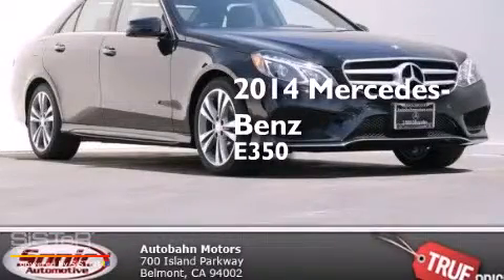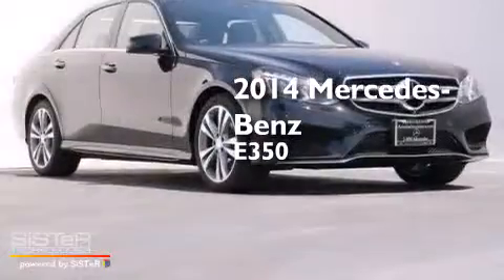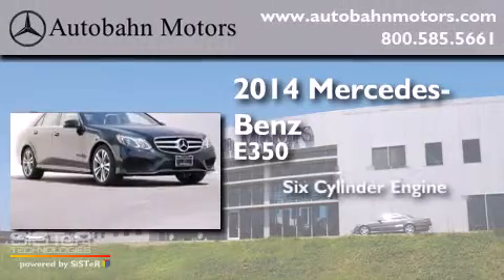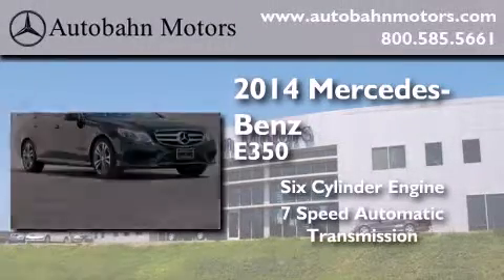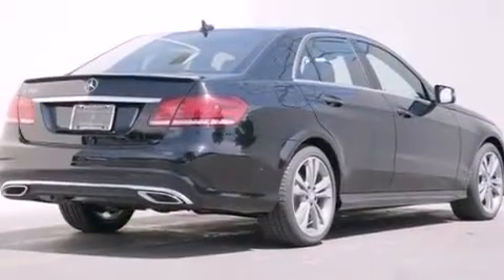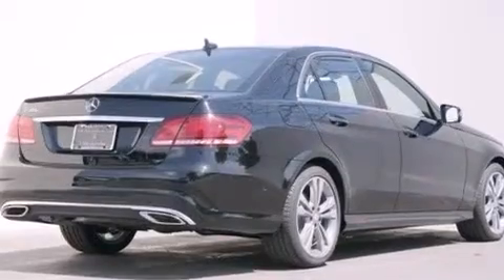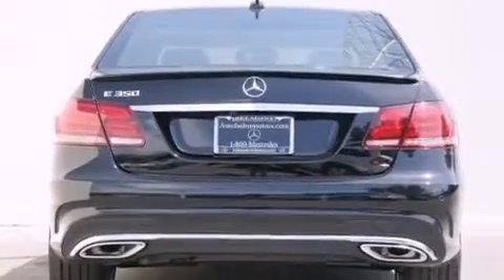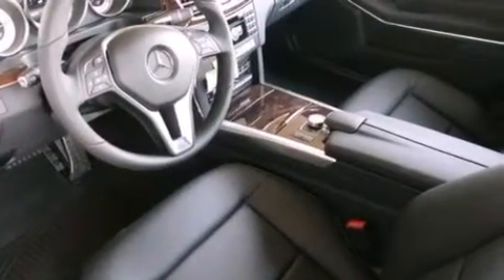2014 Mercedes-Benz E350 Sport Belmont CA 94002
We've been honored to serve the Belmont CA area , we promise that your experience at our dealership will exceed your expectations ! Year : 2014 Make : Mercedes-Benz Model : E350 Engine : 3.5L V-6 cyl Trans . : 7 speed automatic Exterior : Black Miles : 10 Interior : Black Autobahn Motors 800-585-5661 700 Island Parkway Belmont , CA 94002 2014 Mercedes-Benz E350 Sport Belmont CA